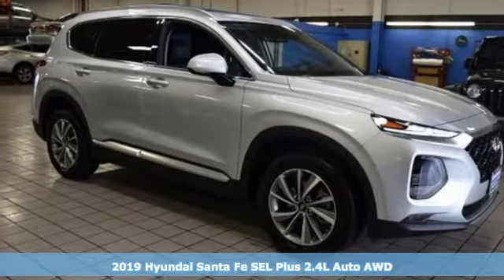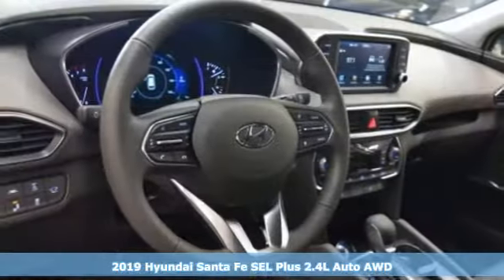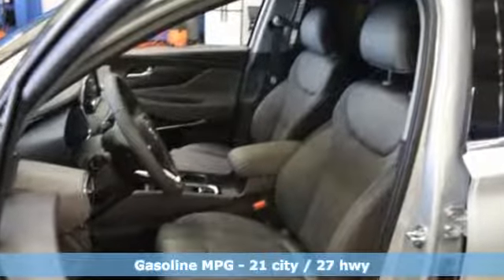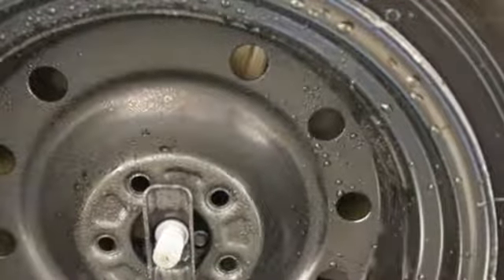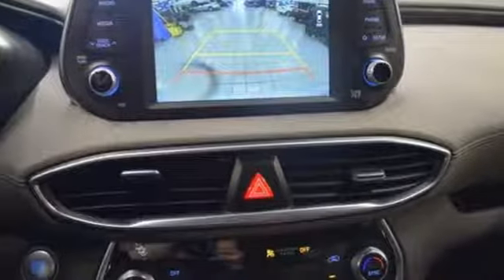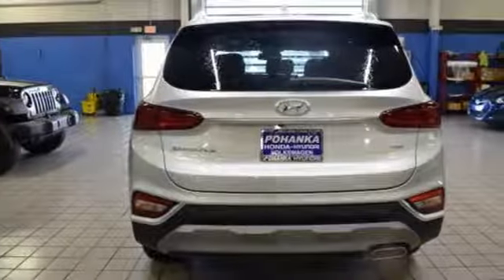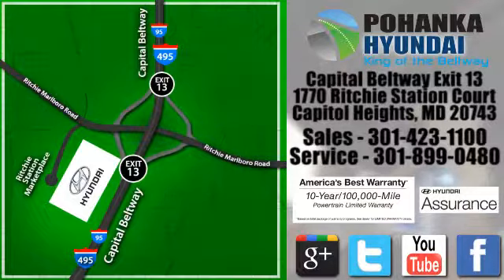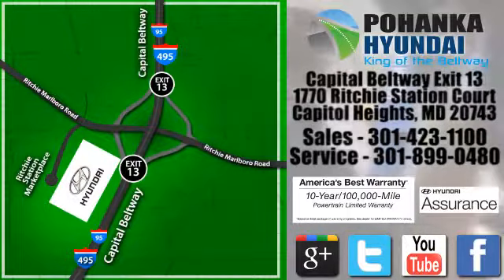New 2019 Hyundai Santa Fe Capitol Heights MD Washington-DC, MD FKH021031 - SOLD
Year: 2019
Make: Hyundai
Model: Santa Fe
Trim: SEL Plus 2.4
Engine: 2.4L 4-Cylinder
Transmission: Automatic
Color: Silver
Interior: Gray
Stock #: FKH021031
VIN: 5NMS3CAD7KH021031

Address:
1770 Ritchie Station Court